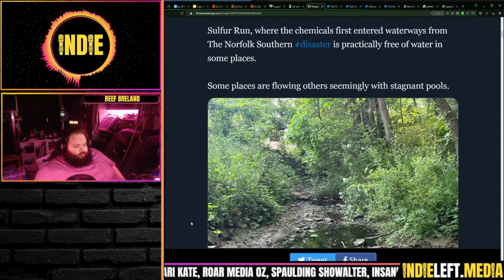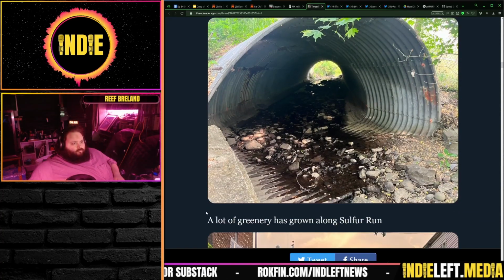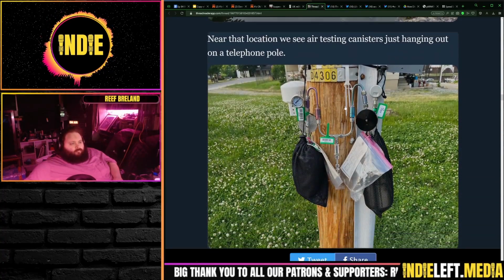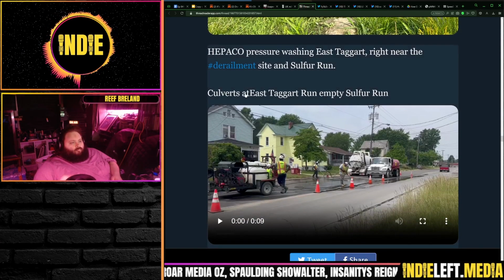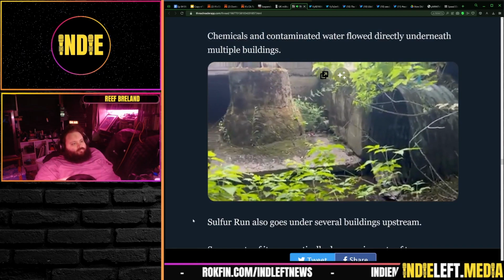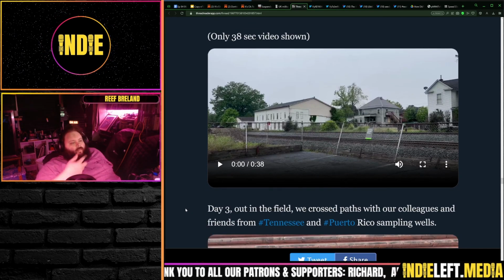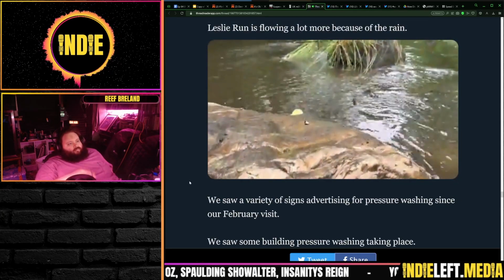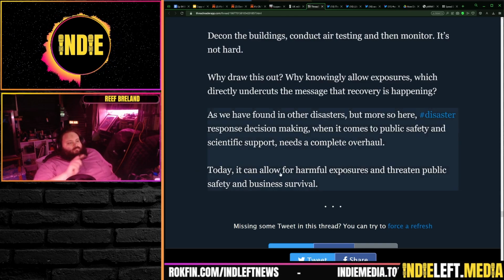East Palestine Update: They Still Need Everyone's Help - This Isn't Going Away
East Palestine Update- They Need Everyone’s Help
a) Professor Andrew Whelton & The Whelton Group’s 3 Days in East Palestine Twitter Thread

b) East Palestine Residents Protest at the Ohio Statehouse

c) Scott C. Smith -Furnace Filter Testing in East Palestine shows Dioxin levels off the charts, when compared to Salem, OH

Just search for EastPalestine on Twitter, sort by “Latest” and go digging

How Did We Miss That? features articles written by independent journalists who expose corruption & worker exploitation, report on the worker organizing movement & routinely challenge establishment narratives & talking points.
Watch new episodes LIVE Sunday nights at 10pm ET / 7pm PT on YouTube, ROKFIN, Rumble, Twitch, Facebook, Twitter & Telegram, reviewing a few BIG stories we haven't seen covered enough in our independent media world. A podcast version is published within a couple of days to Spotify, Apple, iHeart, Amazon + most other major platforms.

co-Host Indie is:
-Founder & Editor of Indie Media Today Substack @IndieMediaToday
-Creator of the Indie Media Awards @IndieMediaAward
-Co-host of American Tradition with Jesse Jett on INN
-Producer for Bread & Circuses on INN
-Associate producer for The Misty Winston Show on TNT Radio

co-host Reef Breland is:
-INN's Technical Director
-Creator, engineer & co-host of INN News
-Producer for The Politics of Survival with Tara Reade on INN
-Producer for Bitch with Comrade Misty, both on INN

Both hosts are co-founders of Indie News Network, a collaborative family of independent content creators.

Credits:
Co-Host, Producer, Stream & Podcast Engineer, Clip Editor: Indie Left
Co-Host, Producer & Technical Director: Reef Breland
Thumbnails & Outro: Bigmadcrab
Intro: Joe @STFUshitlib3 & Indie Left

Wherever you are, Indie is!
⭐ How Did We Miss That? Podcast